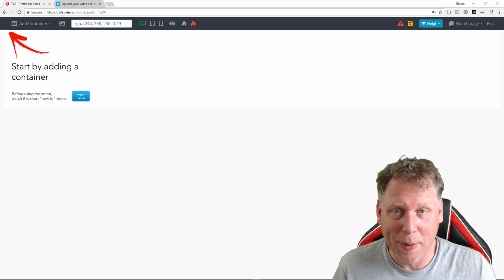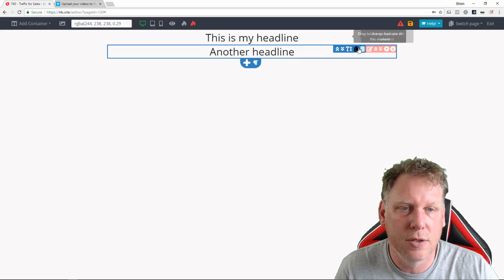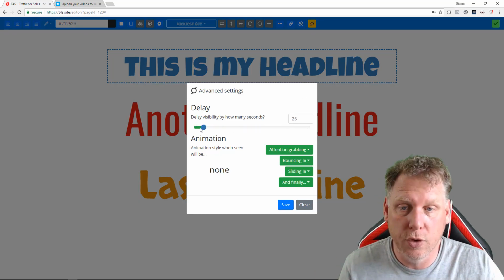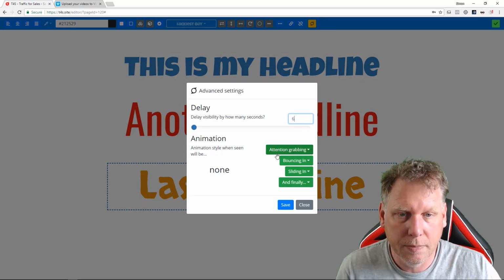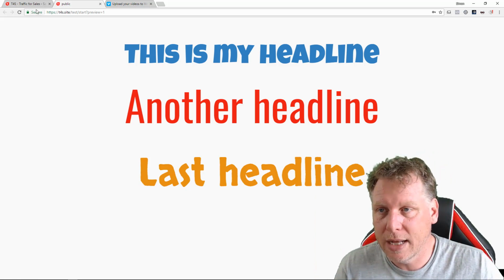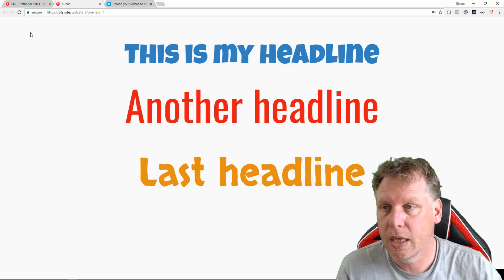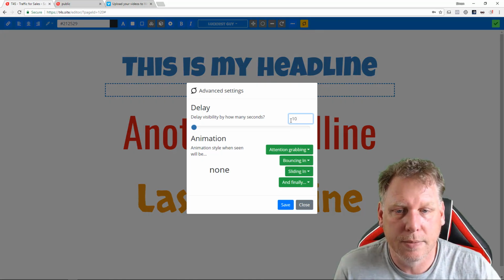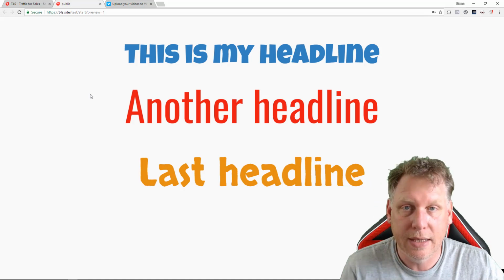delay and animation 1080p